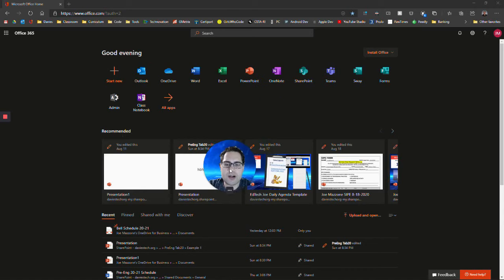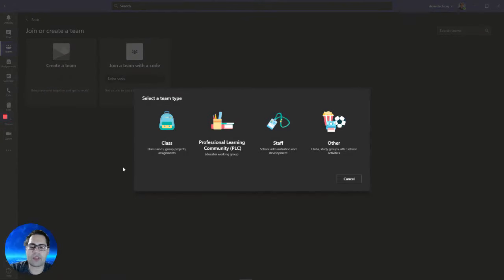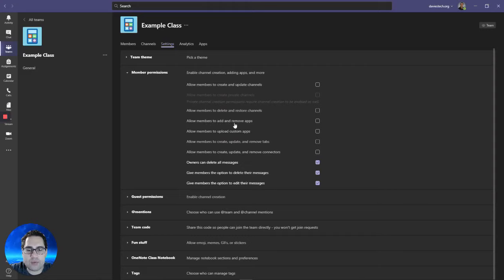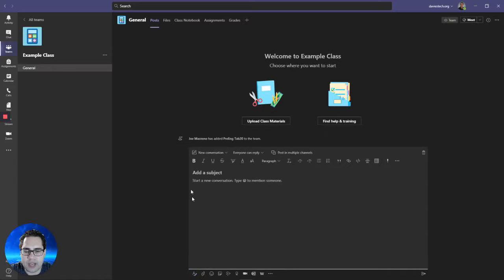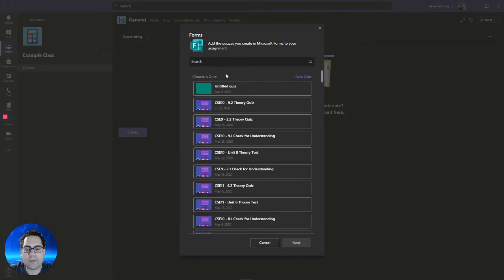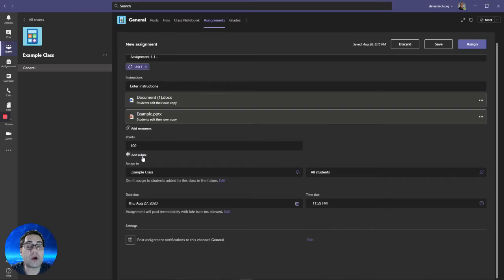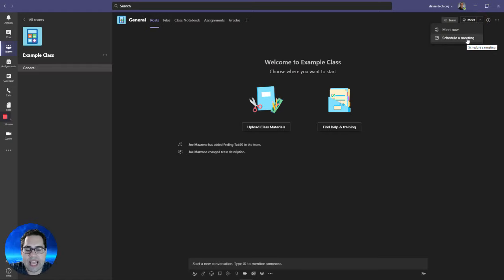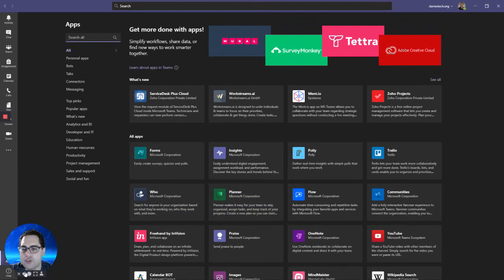For Teachers - Getting Started with Microsoft Teams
This video is for teachers looking to understand how to navigate and use Microsoft Teams.